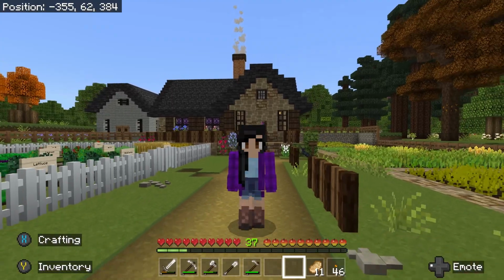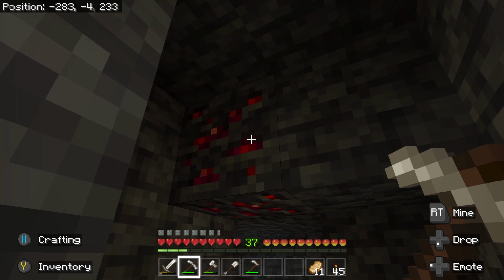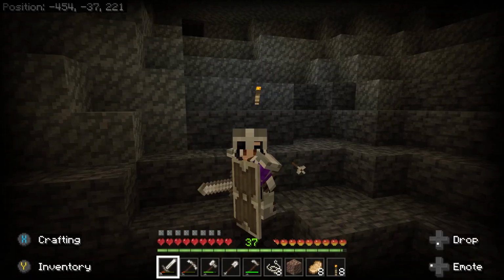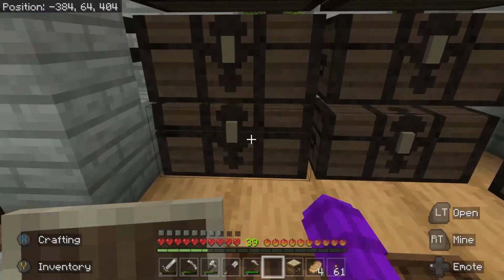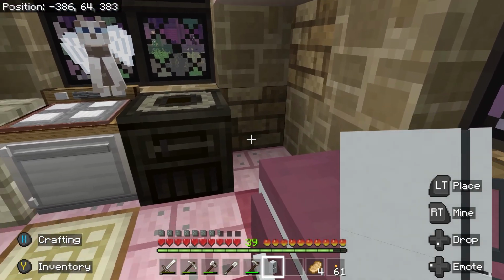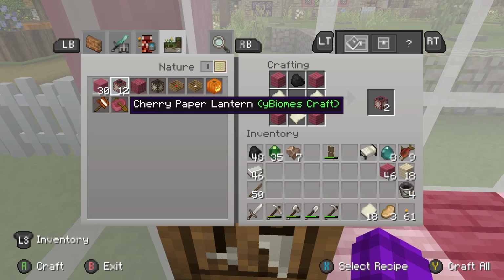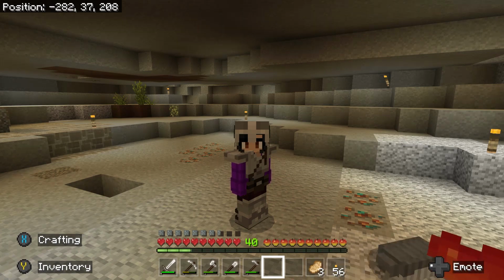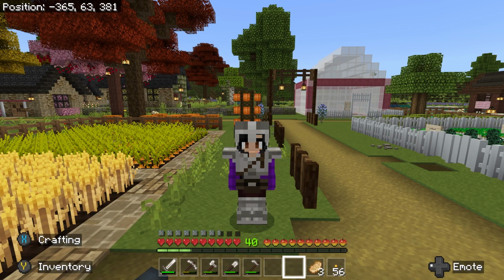Minecraft + Stardew Valley + ACNH = ? Misty Valley 05: The Cutest Greenhouse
What happens if you combine Minecraft with Stardew Valley and Animal Crossing New Horizons? A place called Misty Valley, a quaint little town filled with peaceful villagers, adorable animals, and lots of surprises.  It's time to build a greenhouse, and give a weird birthday gift to a friend.

So sit back, grab a hot drink, a favorite blanket, and snuggle in for a cozy farming adventure. Welcome to Misty Valley.

Mods/Addons List: Billey's Mobs, yBiomesCraft, Don's Better Horses, Foods Plus 2, No More Rare Saddles, Mr. Crays Furniture Addon

Texture Pack: Mizuno Craft

My name is Julie Kagawa. I am a New York Times bestselling author who loves fantasy, sushi, and gaming. I've written several YA novels about dragons, vampires, fey and other mythical beasts. Check out the link to my books below if you're curious.

Link to my books